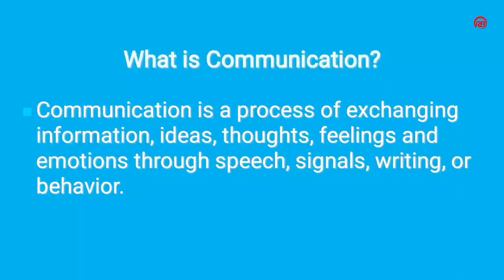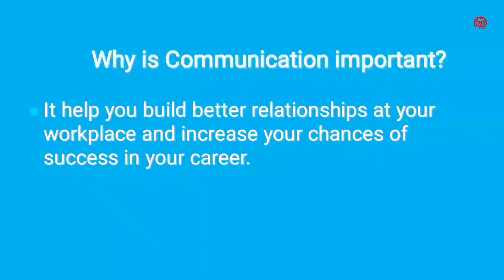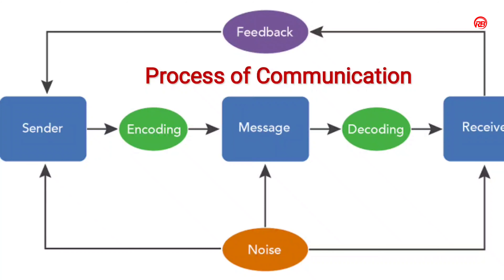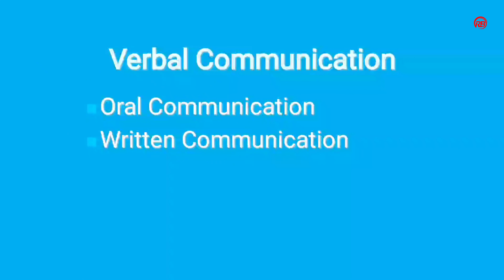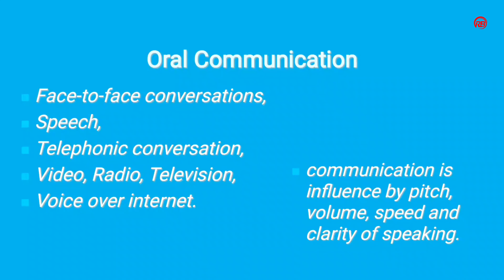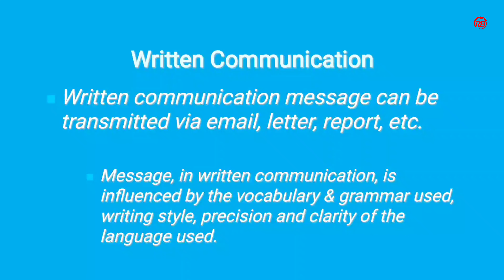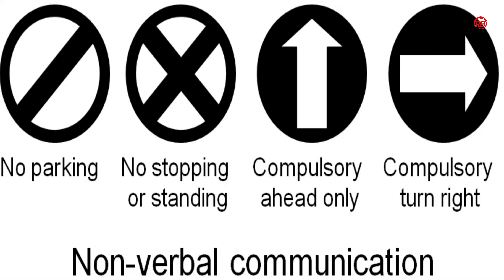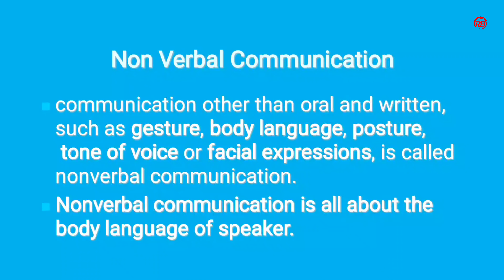Communication and its types | Definition | Barriers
in this video I have shared what is communication and what are the types of communication. and why is communication important also given. and also given the process of Communication. what are communication barriers? it will be useful for all.

thank you all supporting my channel.